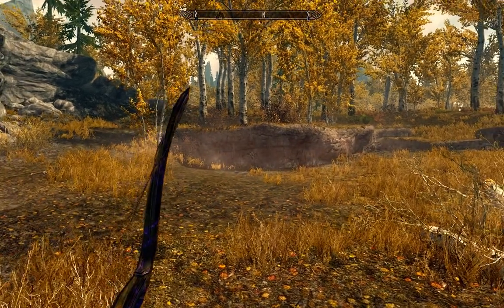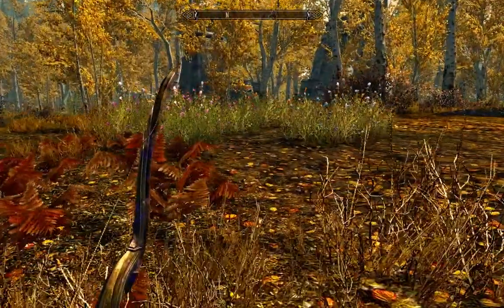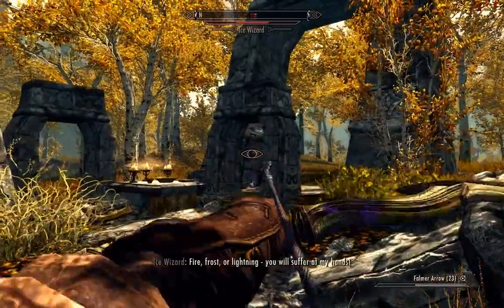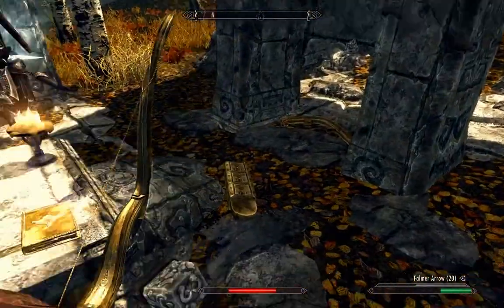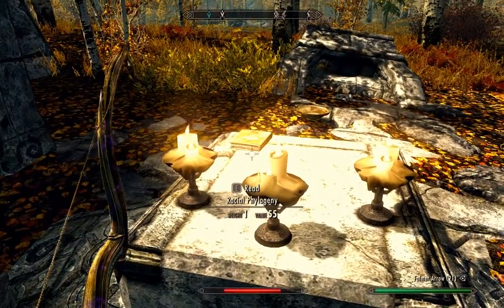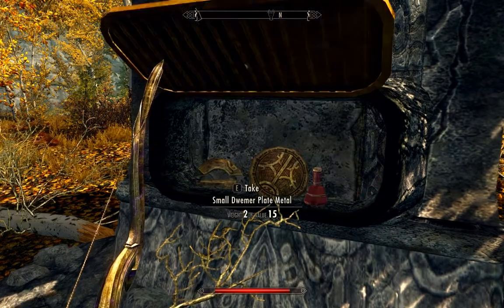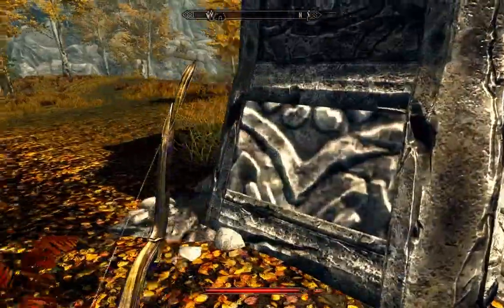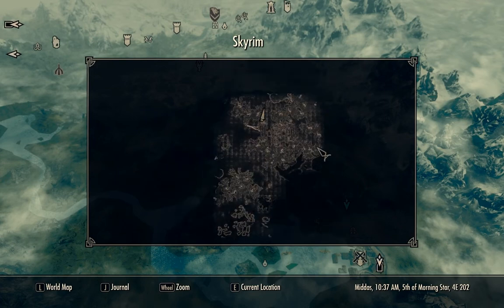Altar in the Woods Autumnshade - The Rift - Sec Location Guide - Elder Scrolls 5 Skyrim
This video game walkthrough guide covers the Altar in the Woods Autumnshade location, providing a overview of available loot and significant points of note for this secondary unmarked location in The Elder Scrolls V Skyrim.

Here is a list of the various skyrim graphics mods I used for this vid